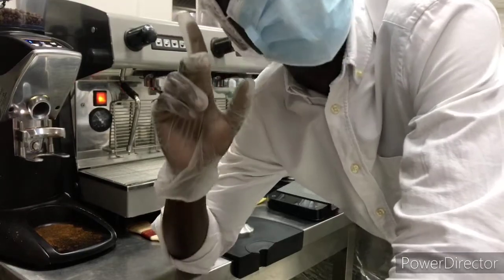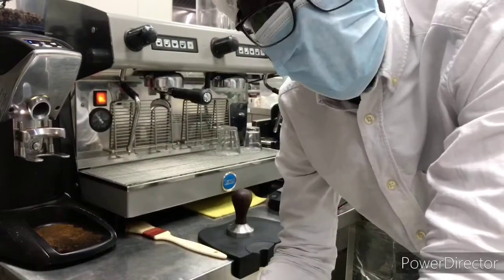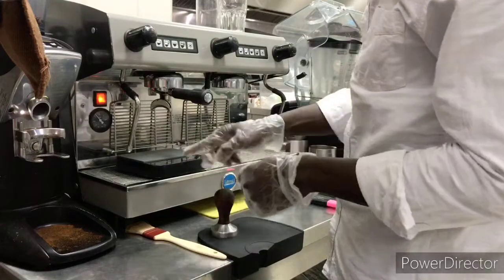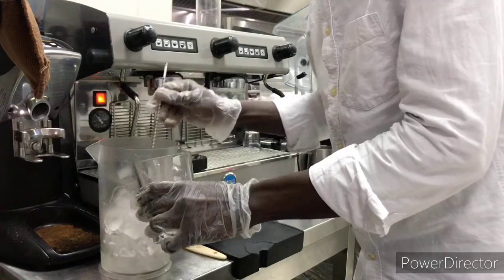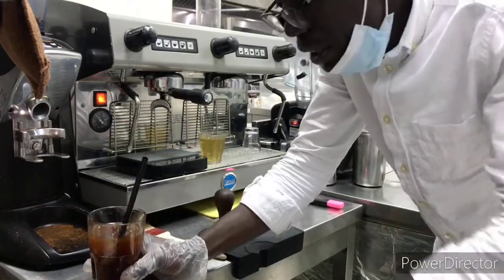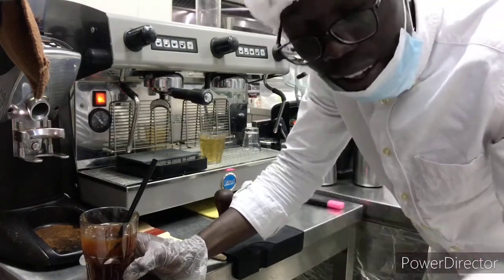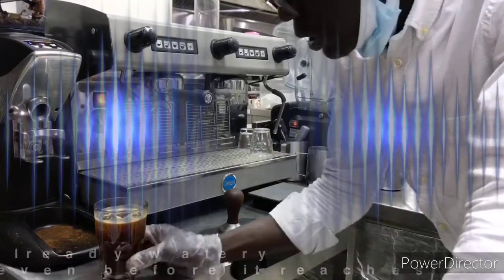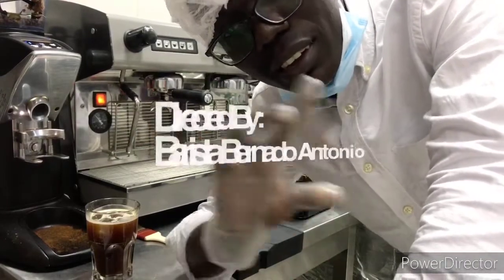Perfect Iced Americano Coffee 2023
My name is Barista Bernado Antonio, and I'm a Coffee Speciality Expert at QcoffeeBar Kuwait City @ avenues mall. I'm going to teach you some basic coffee-making skills.

I'm going show you how to make an Iced Americano. The process for this is almost identical to the Hot Americano in that we're going to pull the shot into the small cup here and then transfer it into cold water with ice cubes.

Now instead of hot water, we're going just to put the hot espresso over some cold water. Now you can do this in any size you want. Traditionally, at a cafe it would be around 16 ounces. I like drinking them a little bit smaller, so I'm just going to do that.

I will start off by pulling the shot and getting that ready. Ok so we have the espresso ready. It looks delicious. We can just pour that over the cold water, and then finally add the ice. Just kinda swirl it around to get it cold, and that's an Iced Americano.